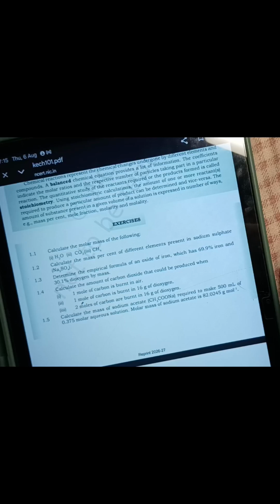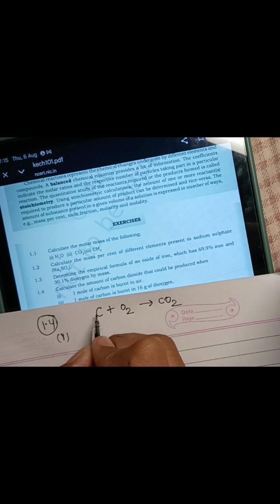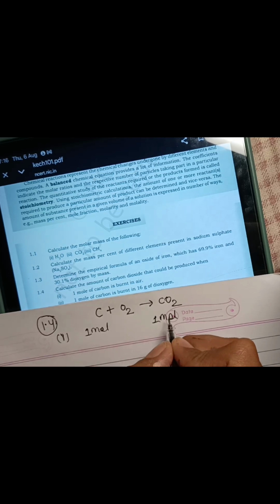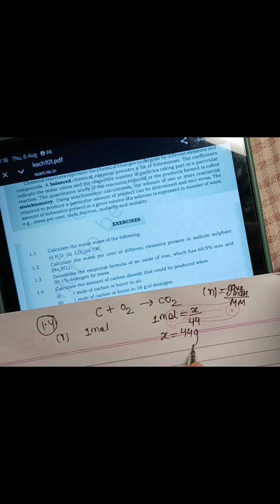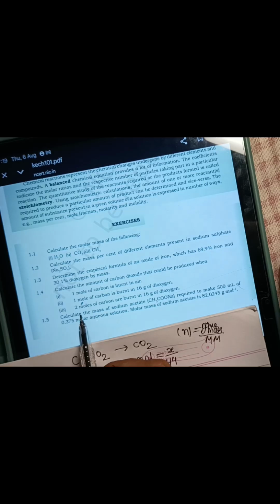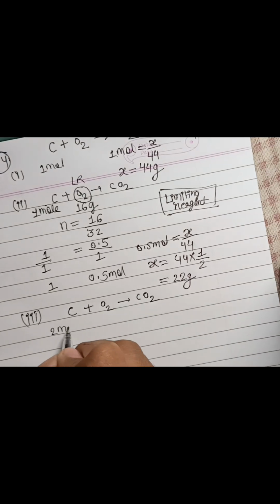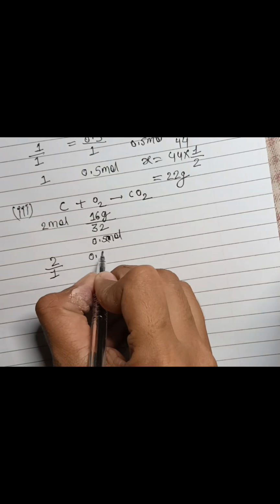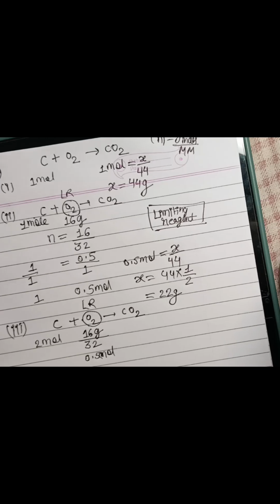ncert chemistry back exercise question 4 (chapter 1) class 11